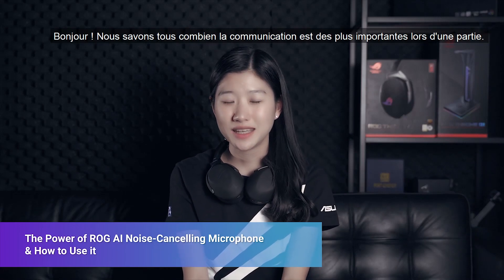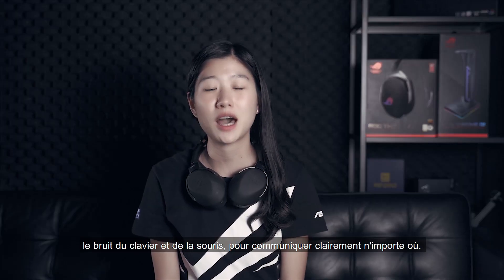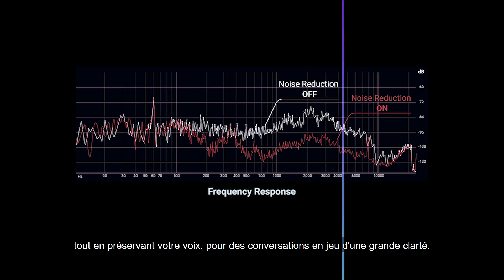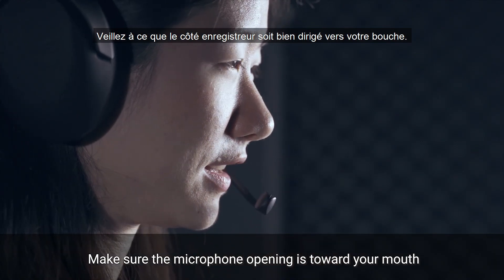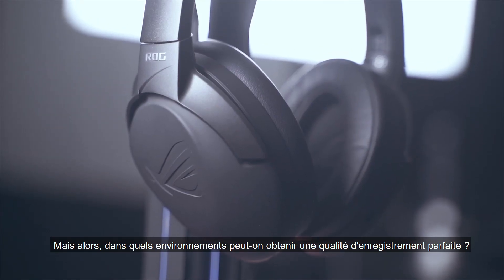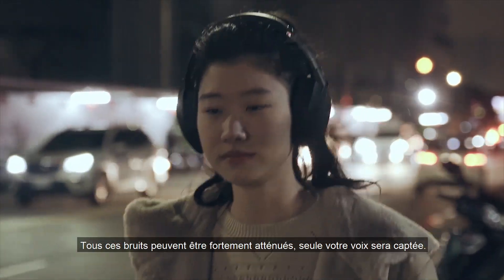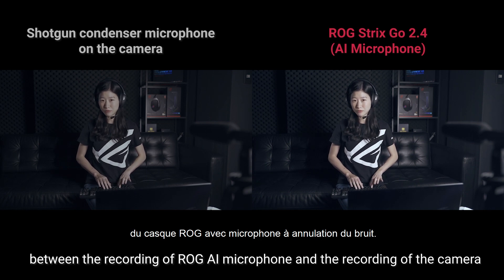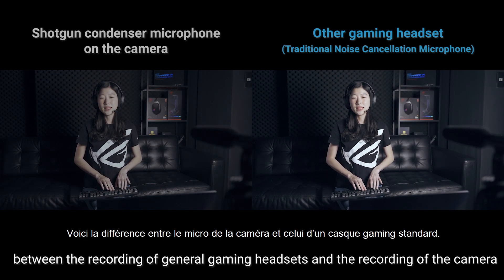ROG AI Mic | Présentation de la technologie de réduction de bruit par IA.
Conçu par une équipe d'ingénieurs ROG, ce microphone intègre un processeur stockant de multiples profils audio entraînés par une intelligence artificielle dans le but d'être capables de réduire drastiquement plus de 50 millions de types de bruits de fond tout en préservant la qualité des communications vocales notamment lorsque vous jouez en ligne. En outre, le microphone ROG avec IA réduit de 95 % le bruit des conversations en arrière-plan, les bruits de clavier et clic de souris afin que votre environnement n'influe pas sur la qualité de vos conversations vocales ni sur celle de votre expérience de jeu.

Rejoignez la ROG !